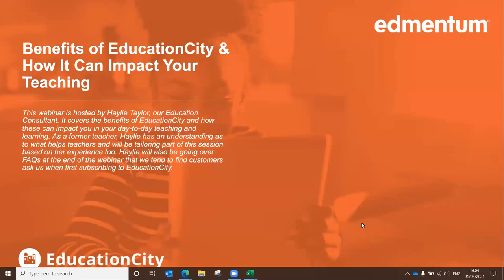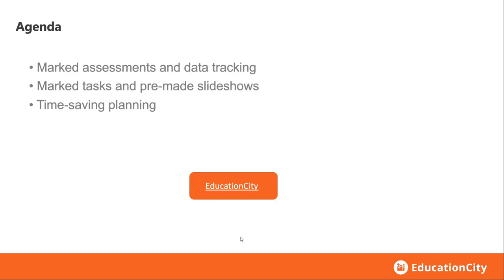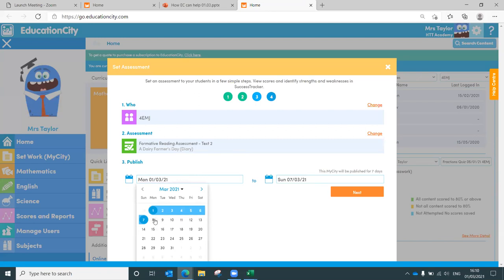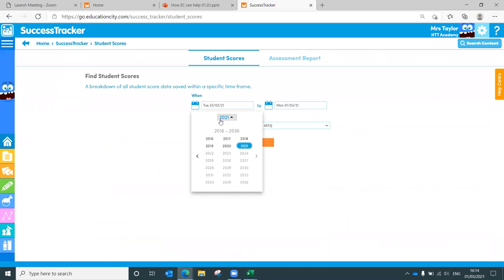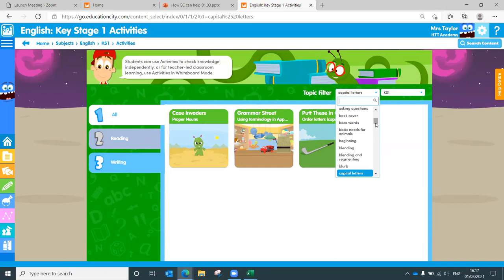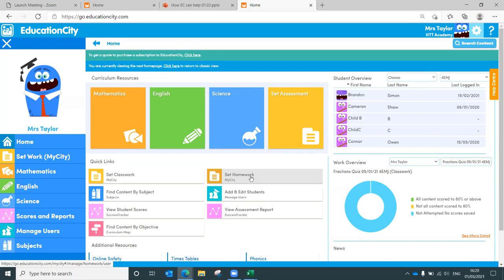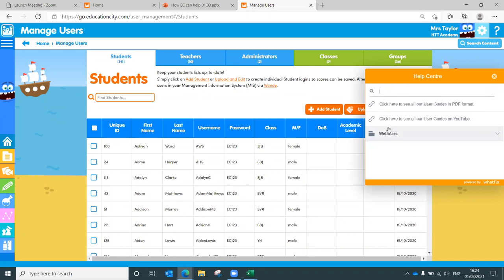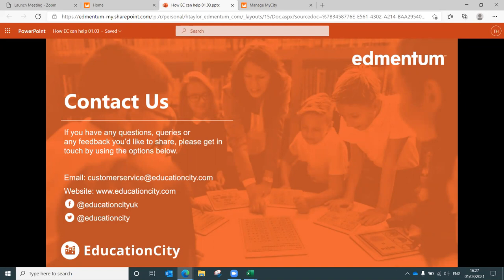Benefits of EducationCity & How It Will Impact Your Teaching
This webinar is hosted by Haylie Taylor, our Education Consultant. It covers the benefits of EducationCity and how these can impact you in your day-to-day teaching and learning.

As a former teacher, Haylie has an understanding as to what helps teachers and will be tailoring part of this session based on her experience too.

Please note that this account is a demonstration account.